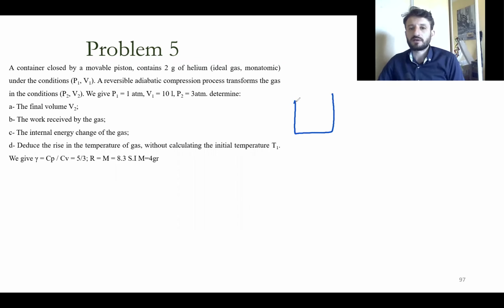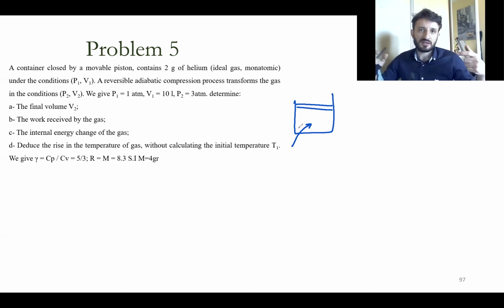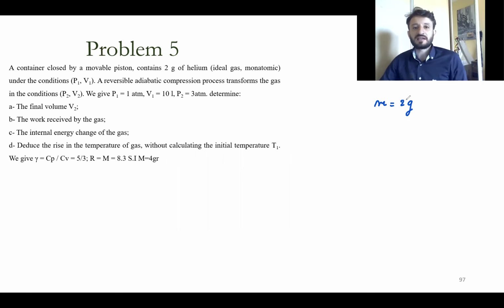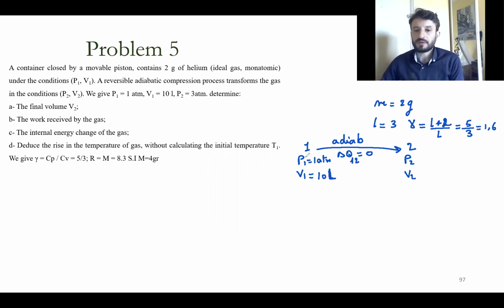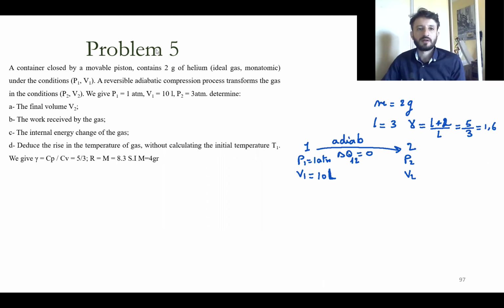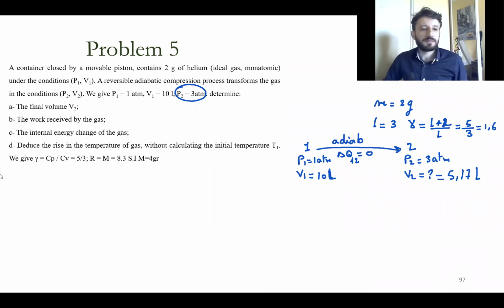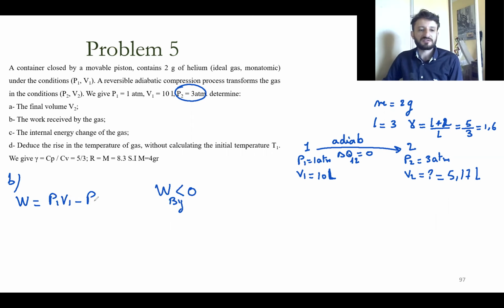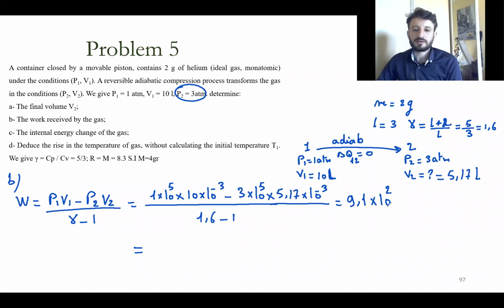Problem 5 First law of thermodynamics